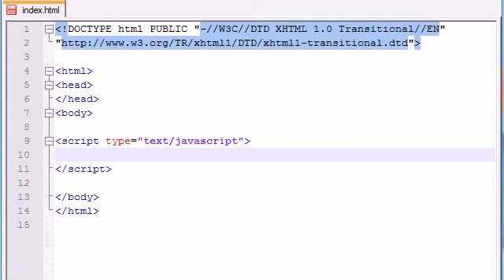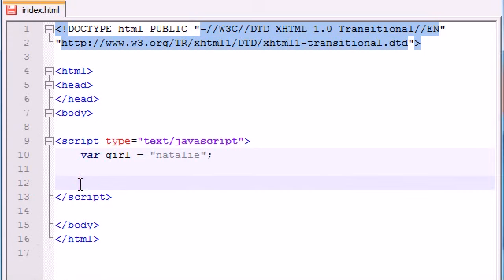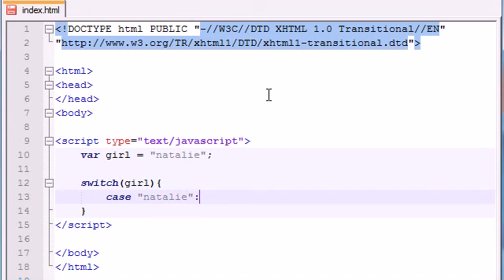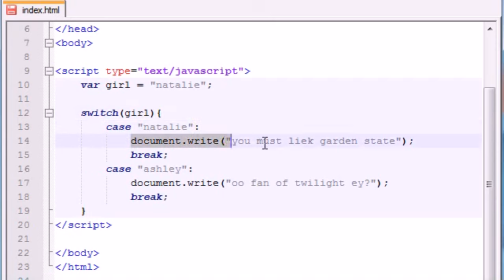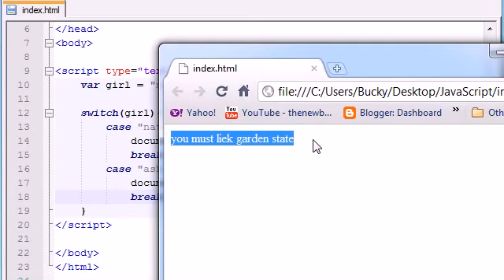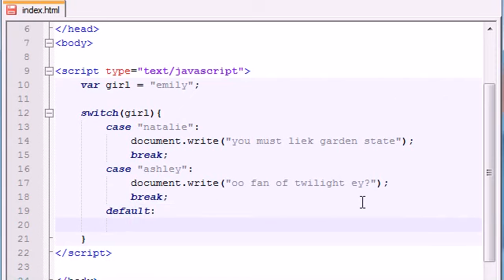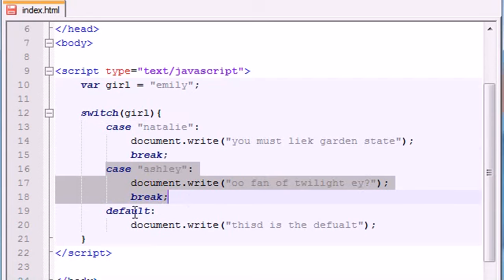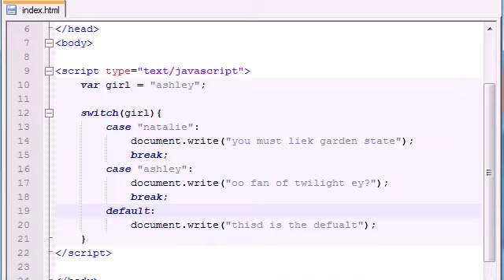Beginner JavaScript Tutorial – 18 – switch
JavaScript is the programming language of HTML and the Web. JavaScript is easy to learn. This tutorial will teach you JavaScript from basic to advanced.
As with the HTML Beginner Tutorial and CSS Beginner Tutorial, the JavaScript Beginner Tutorial assumes that you know zip all about JavaScript.
Learn Javascript in simple and easy steps starting from basic to advanced concepts with examples including Javascript Syntax